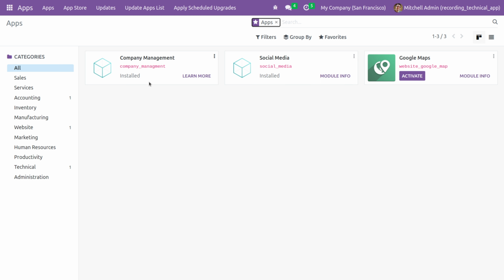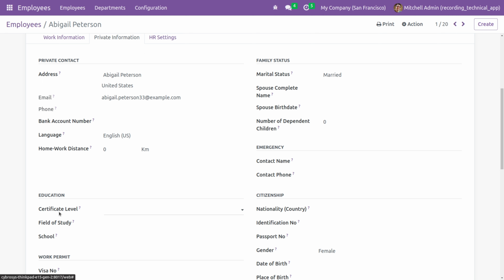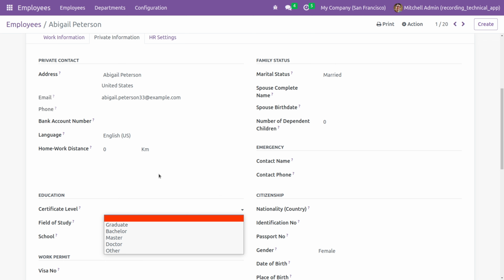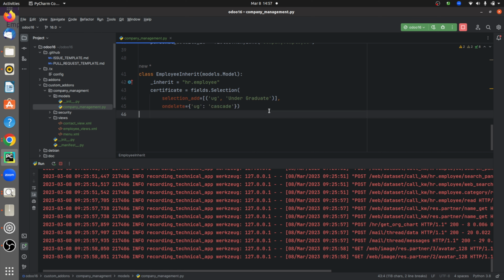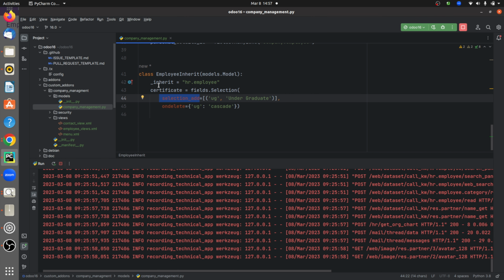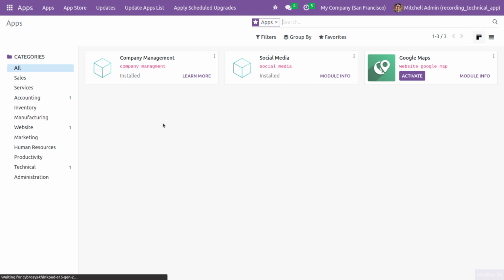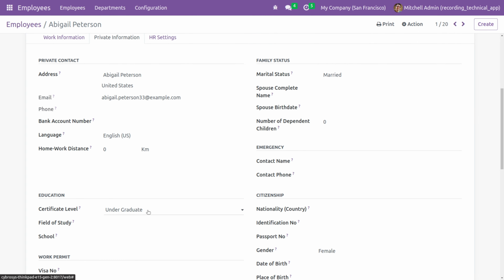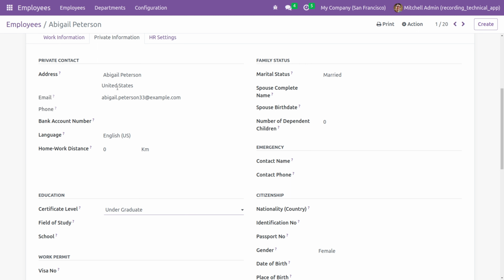How to Add a New Option in Existing Selection Field in Odoo 16 | Odoo 16 Development Tutorials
In Odoo 16, you can add a new option to an existing selection field by modifying the field's definition. A selection field is a field that allows the user to choose from a list of predefined options.

1.To add a new option to an existing selection field, follow these steps,

2.Go to the model that contains the selection field you want to modify.

3.Find the field in the model's fields definition.

Add the new option to the field's selection list.
To add a new option, you simply need to add a new tuple to the "selection" list. The first element of the tuple is the option's value, and the second element is the option's label.